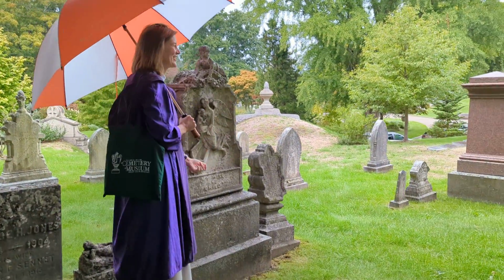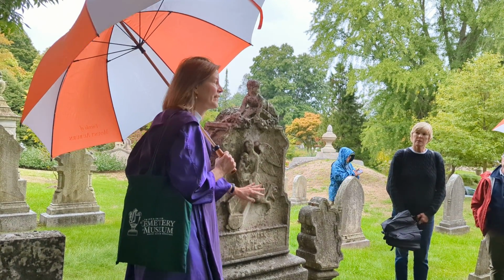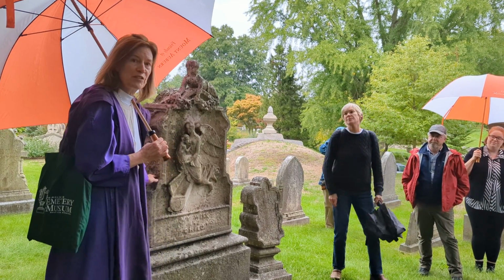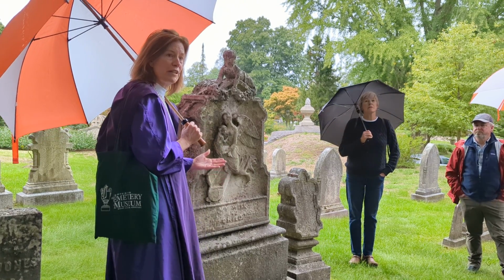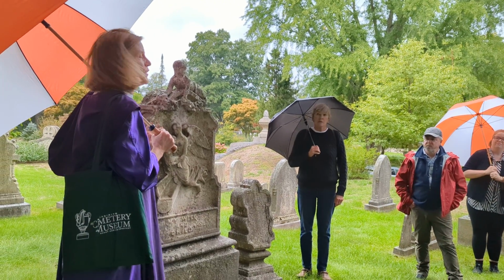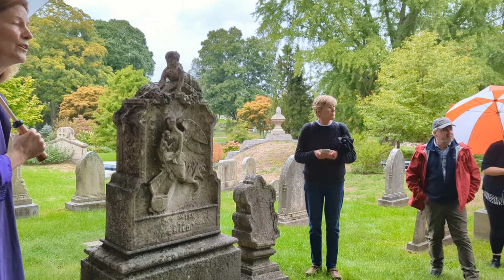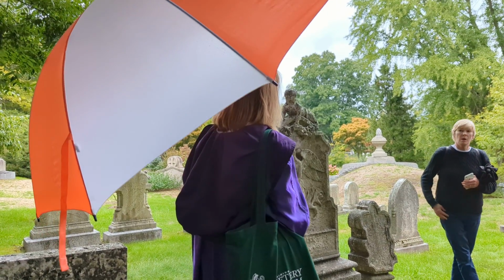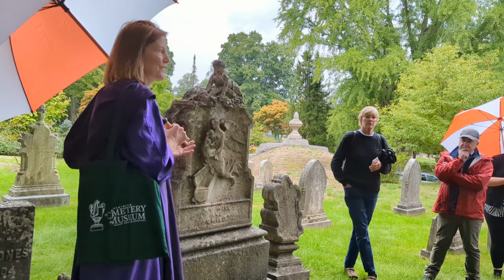2022-09-25. “Dance of Arrival” by Dancer and Choreographer Liz Walker at Mt Auburn Cemetery 2